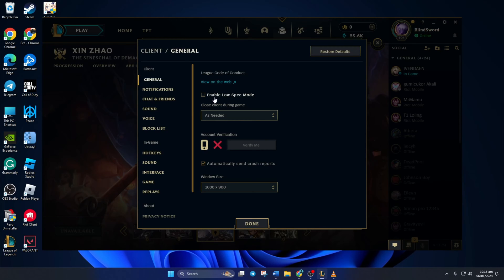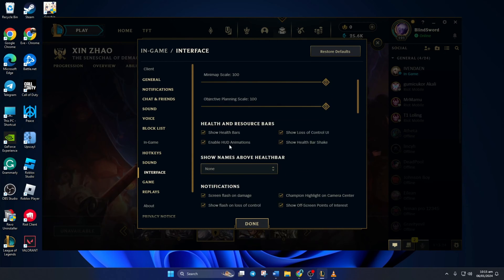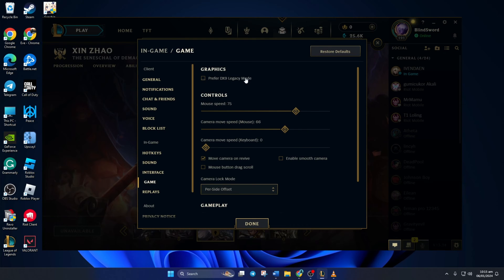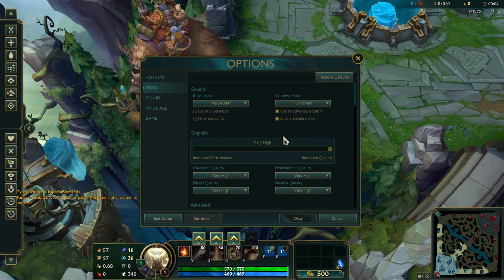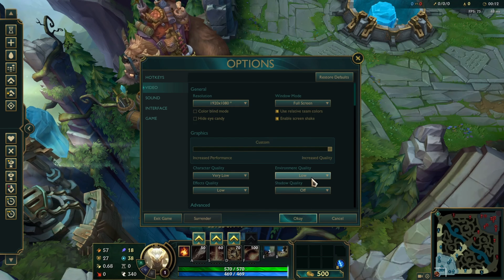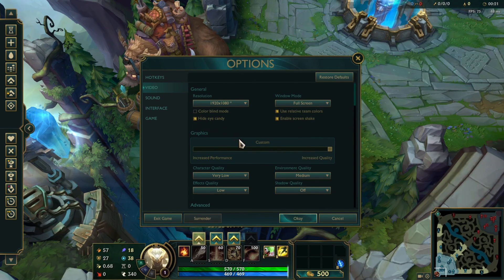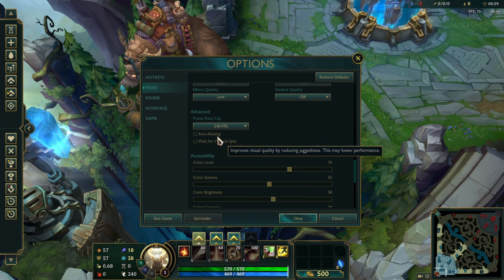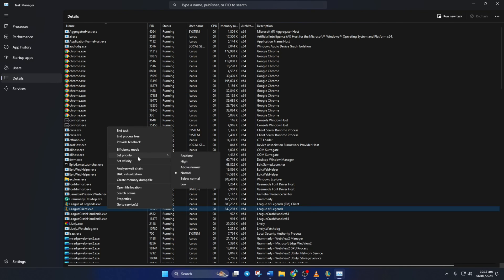Ultimate League of Legends Settings Guide for Low-End PC | LOL Settings for Best Performance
Need an ultimate League of Legends settings guide for your low-end PC? No worries, I'm here to guide you through an easy process. In this video, I'm gonna guide you League of Legends setting for your low-end PC. If you're looking for the best League of Legends settings for your low-end PC, follow this video to get proper guidelines for League of Legends settings for your low-end laptop.

You may be thinking 'What are the best League of Legends settings for my low-end PC? League of Legends settings for best performance? This video will help you to guide League of Legends settings for your low-configuration PC. Watch this video till the end, and follow my complete guidelines for the LOL setting for your low-end PC.

00:01- Video intro
00:10- The Method
01:07- Solution ending